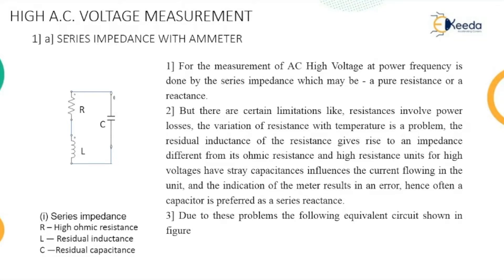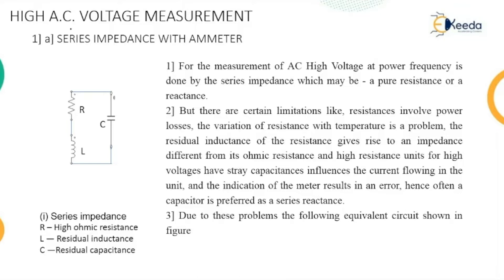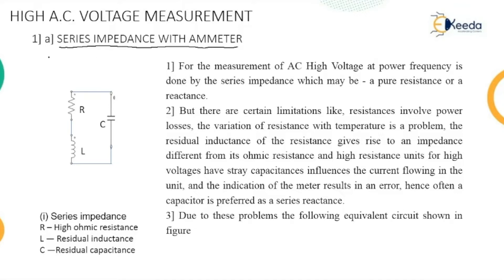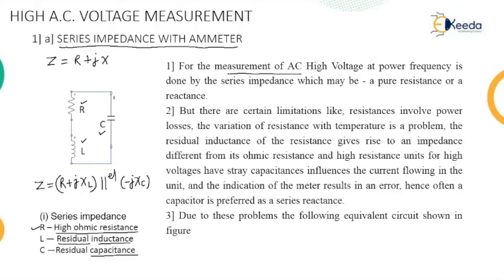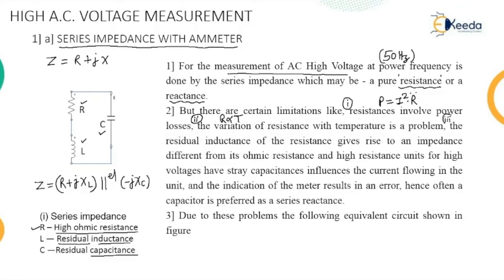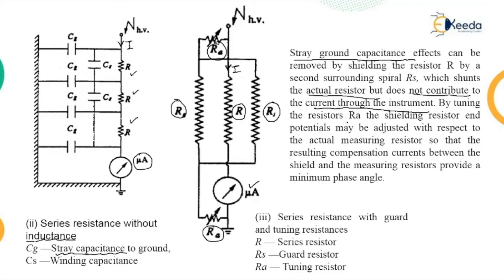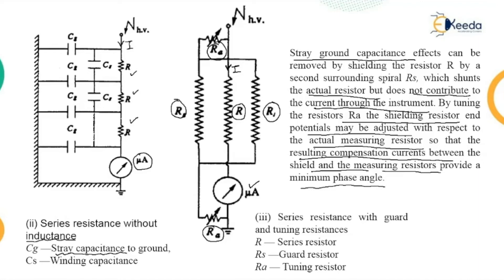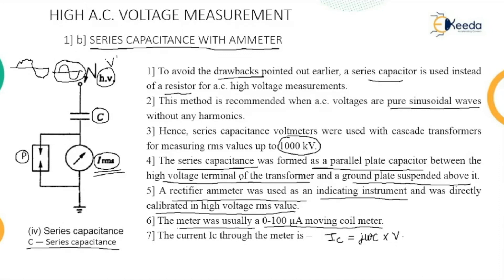Series Impedance Ammeter - High Voltage Engineering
Video Name - Series Impedance Ammeter

Chapter - Measurement of High Voltages and High Current

Happy Learning!